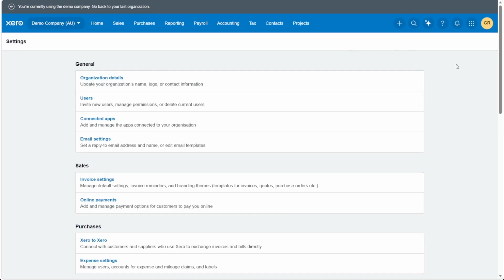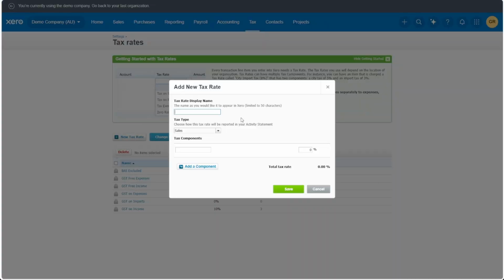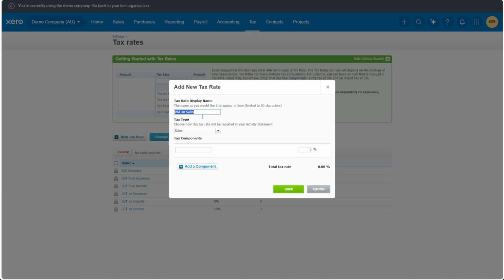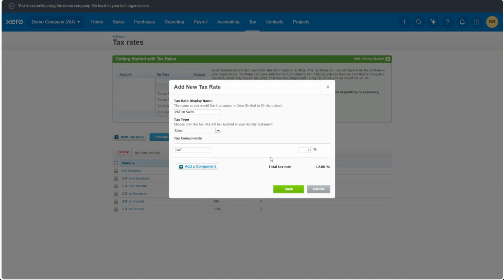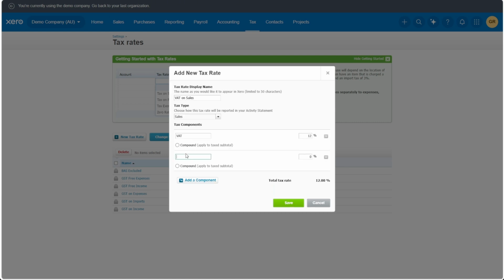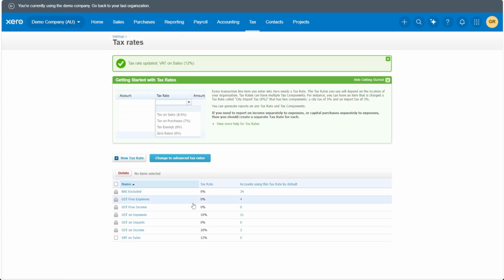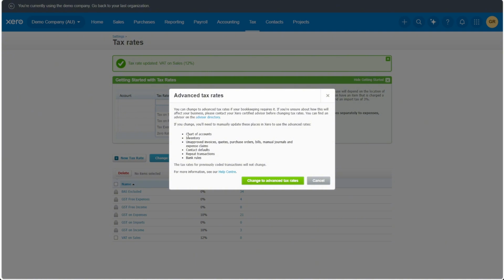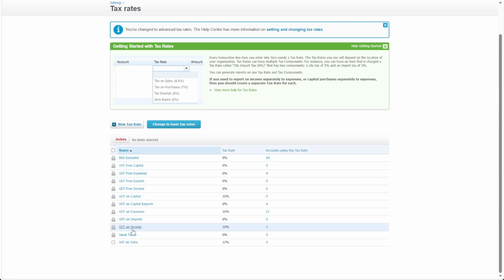How to Set Up Tax Rates in Xero [Quick Guide]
Learn how to set up tax rates in Xero by creating or editing tax rates in your settings step by step. This tutorial shows how to set up tax rates in Xero, add new tax rates, and manage your tax settings correctly.